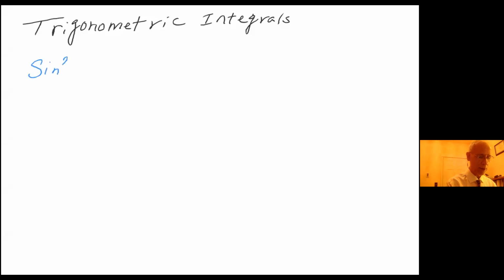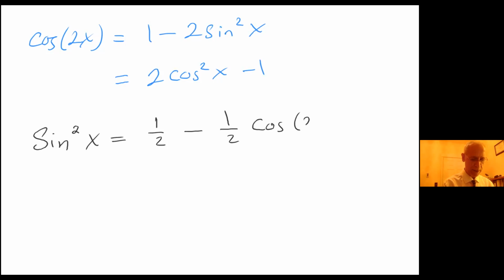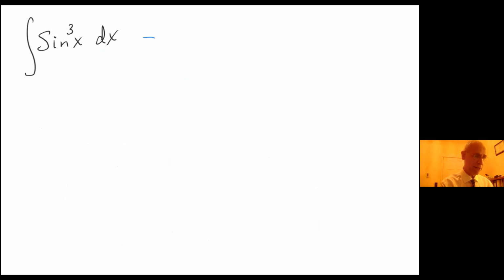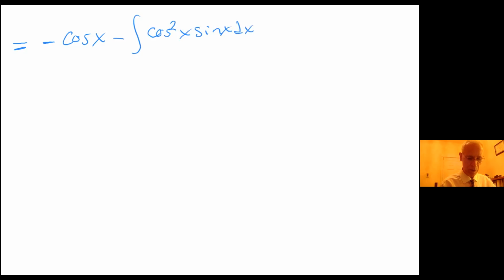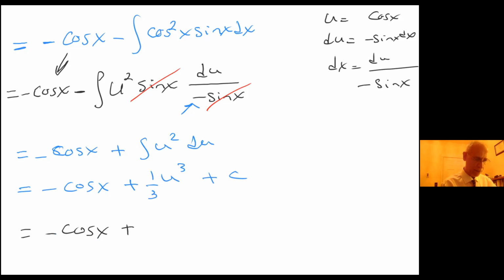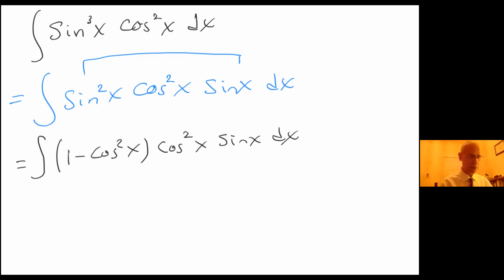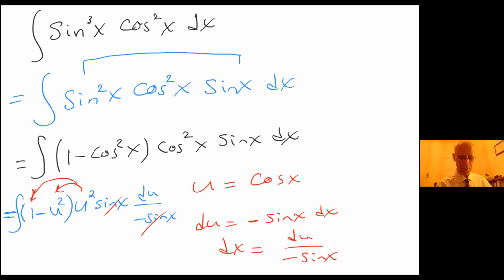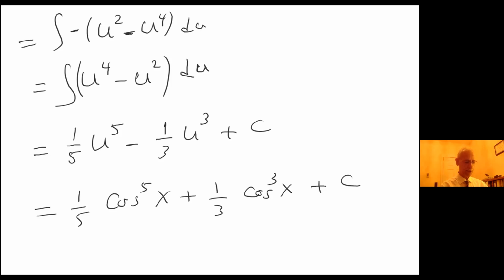Trig Integrals 1